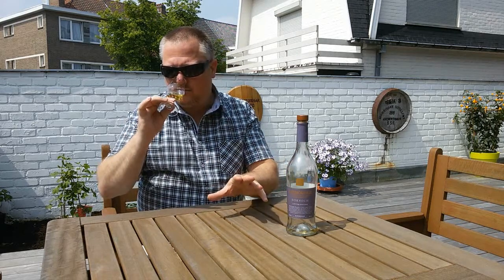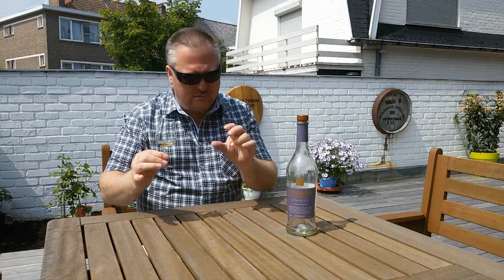Mark’s Whisky Ramblings 183: Glenmorangie Dornoch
Mark Dermul, Belgian Whisky blogger, tries a limited edition from Glenmorangie. The distillery can be found in Tain, on the shores of the sea estuary Dornoch Firth. This estuary is in need on conservation and the distillery partnered with the Marine Conservation Society to raise awareness and money for this cause. Hence they released the Glenmorangie Dornoch, a classic Glenmorangie finished on Amontillado sherry casks.